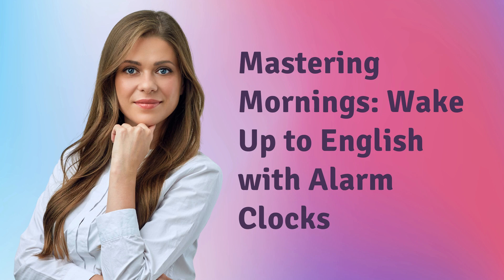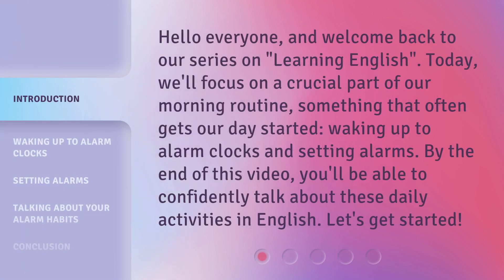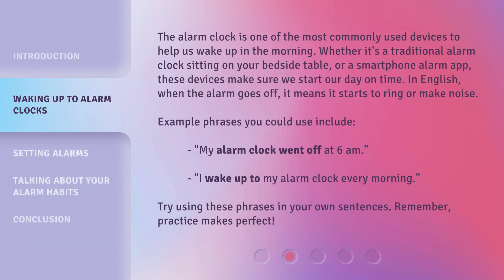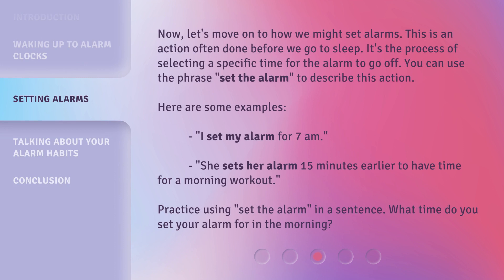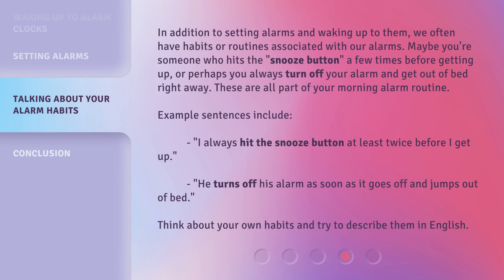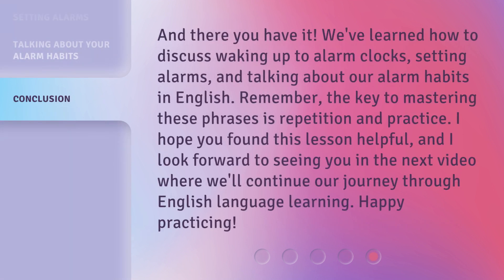Mastering Mornings: Wake Up to English with Alarm Clocks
Mastering Mornings: Wake Up to English with Alarm Clocks • Learn how to confidently talk about waking up to alarm clocks and setting alarms in English. Discover phrases like 'My alarm clock went off at 6 am' and 'I set my alarm for 7 am'. Improve your English skills and master your mornings with this engaging video!

00:00 • Introduction - Mastering Mornings: Wake Up to English with Alarm Clocks
00:34 • Waking up to Alarm Clocks
01:14 • Setting Alarms
01:51 • Talking about Your Alarm Habits